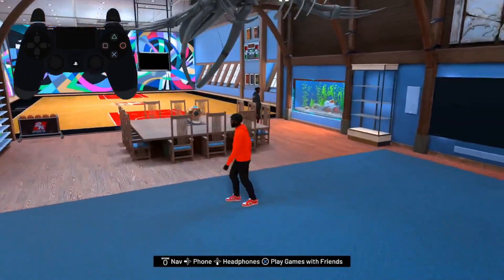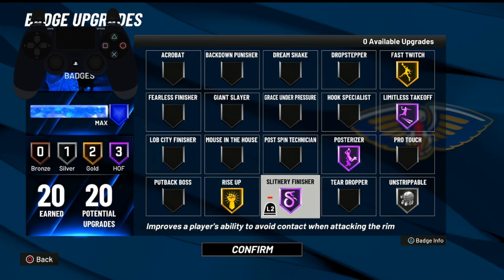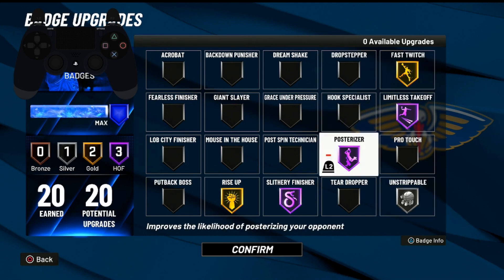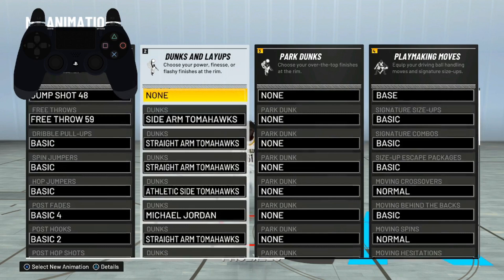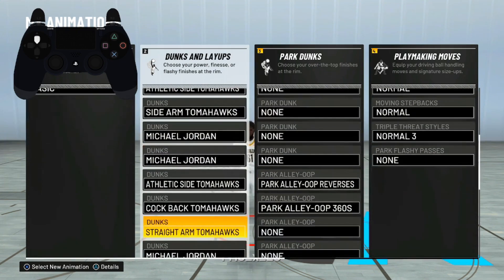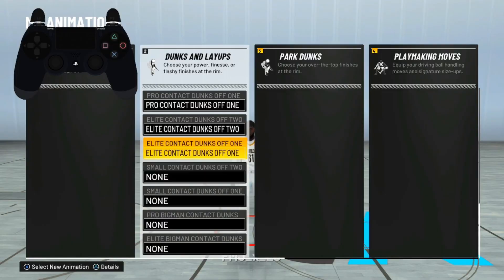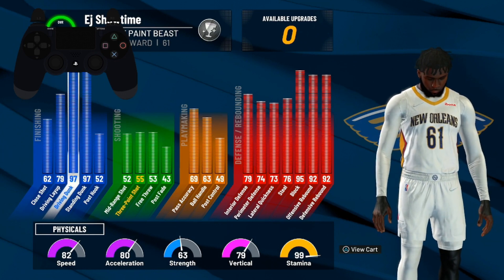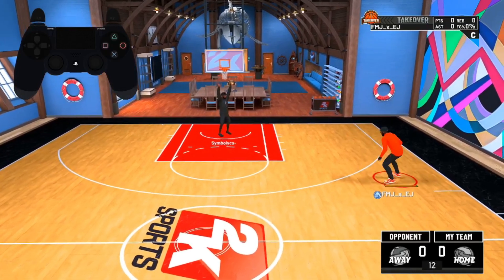*NEW* CONTACT DUNK TUTORIAL ON NBA 2K22! HOW TO GET UNLIMITED CONTACT DUNKS!